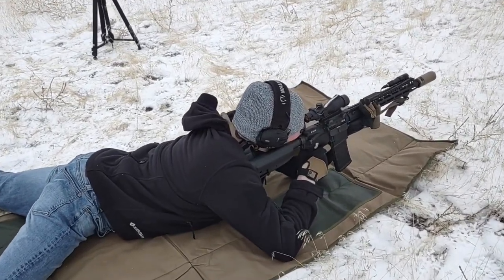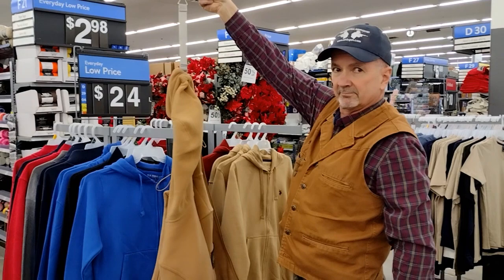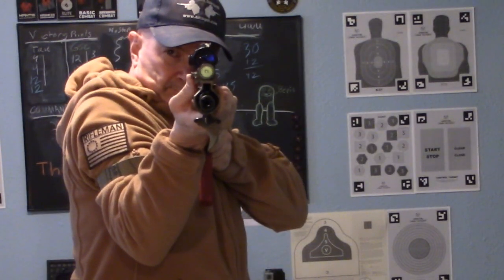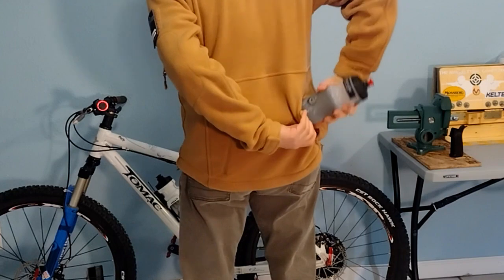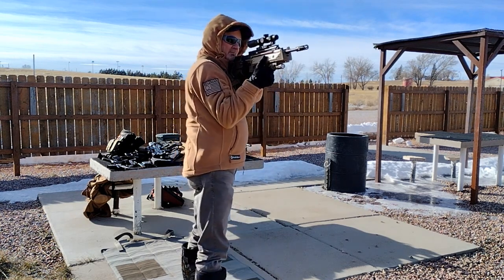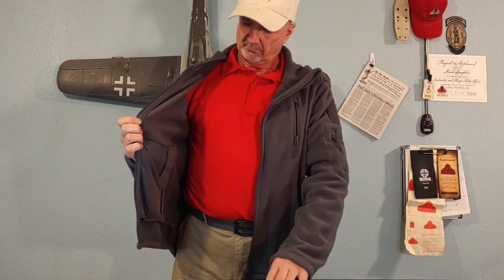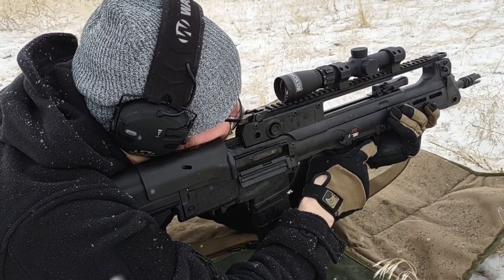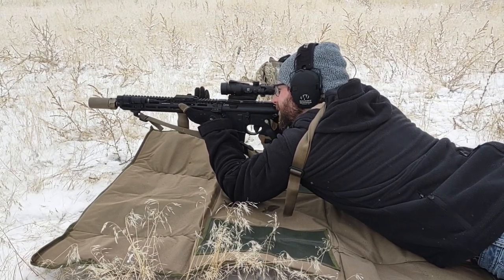Baerskin Tactical Hoodie is Ambidextral Gunfighter Ready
Is the Baerskin Tactical Hoodie 2.0 worth the price? What improvements would we like to see in version 3.0?

Chapters
0:00 Social Media Marketing
1:34 Vs Walmart Hoodie
3:03 Morale Patches
3:37 Pockets
4:45 The Hood
5:40 The Zipper
7:00 Waist Bungee
7:15 Size
7:38 vs Version 1.0
8:19 Version 3.0?
9:31 Conclusion